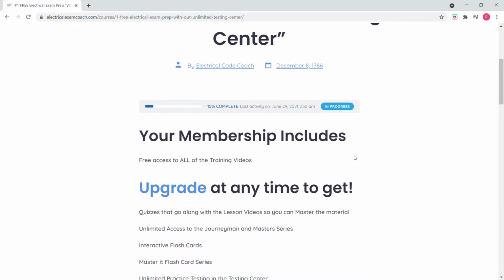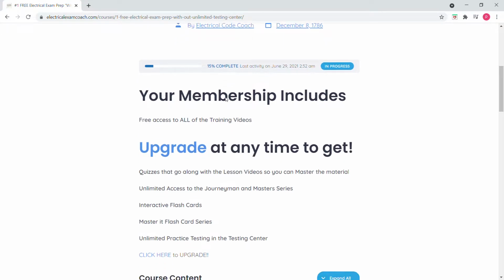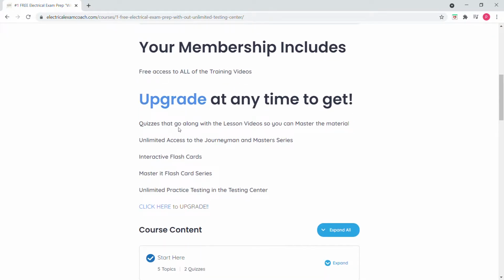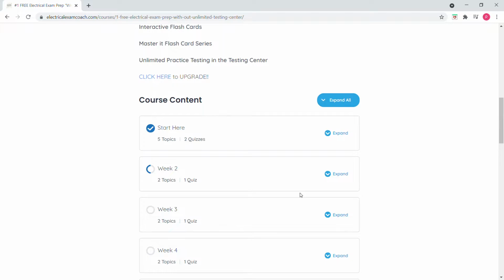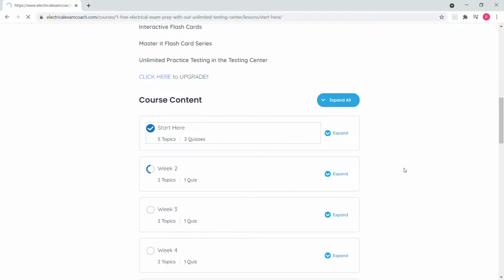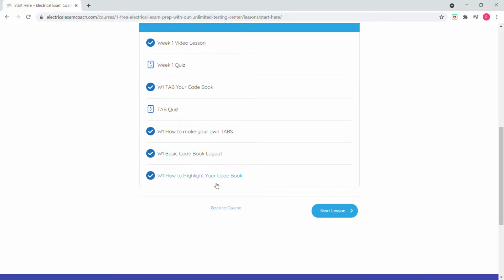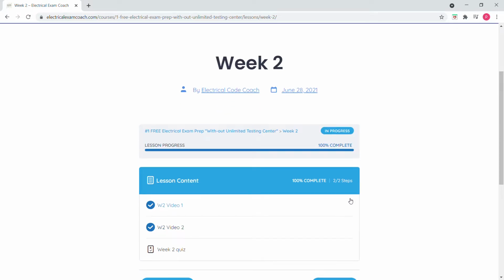New F R E E Online Electrical Exam Prep Courseware and Training Program